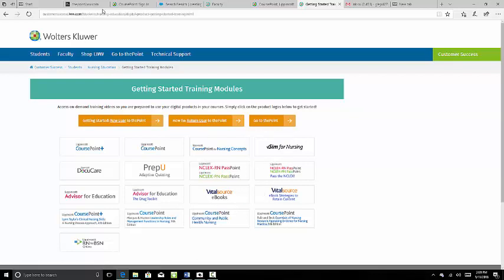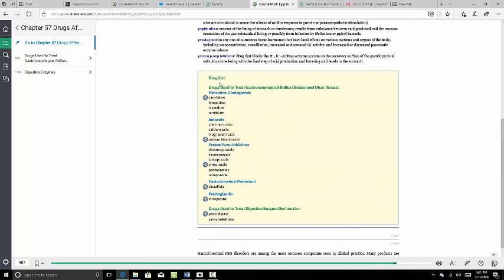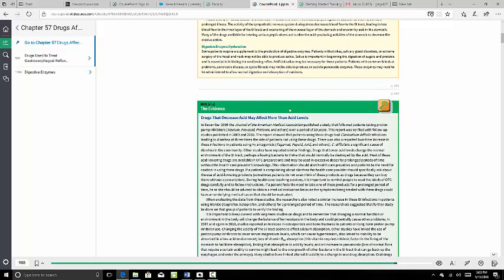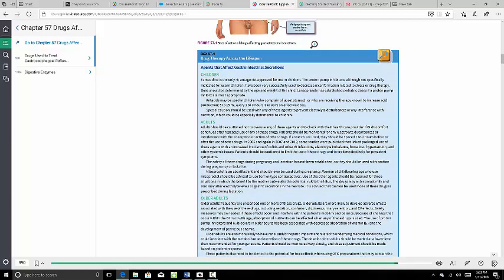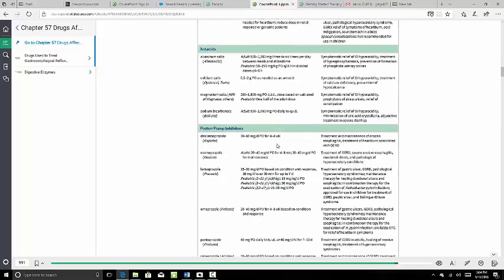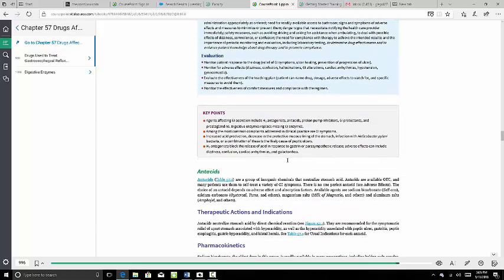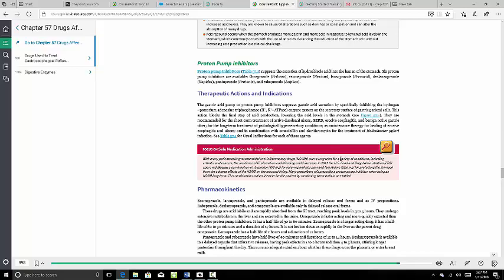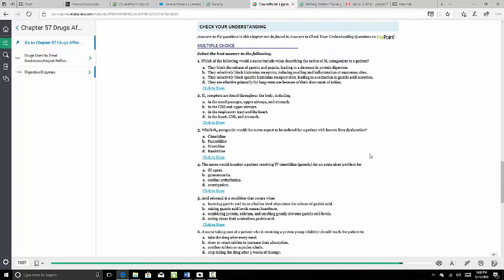Week 1 How to Smart Read Karch eBook